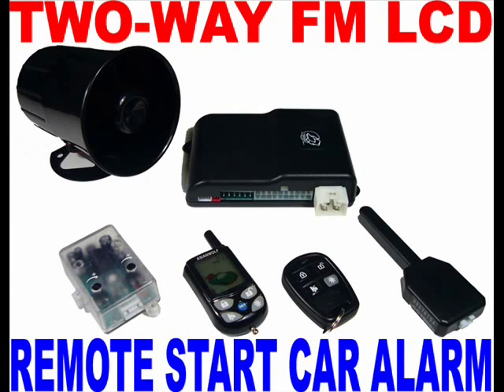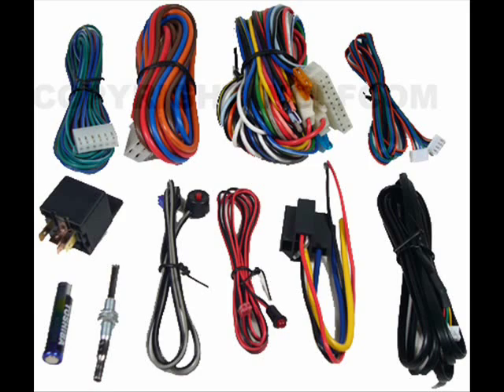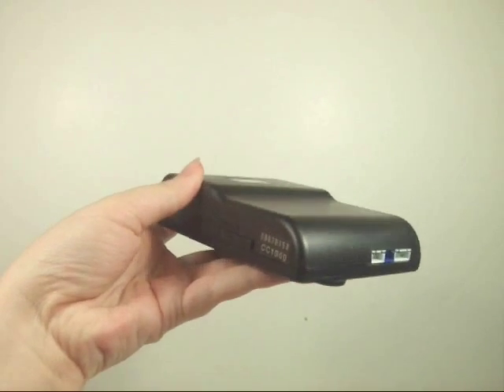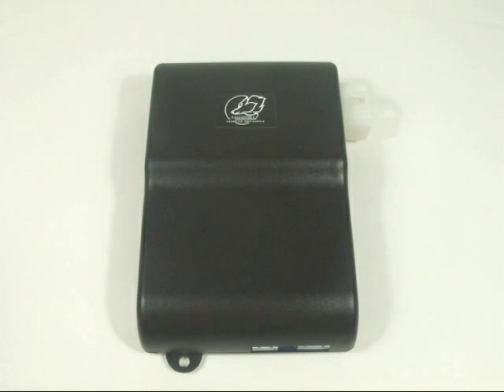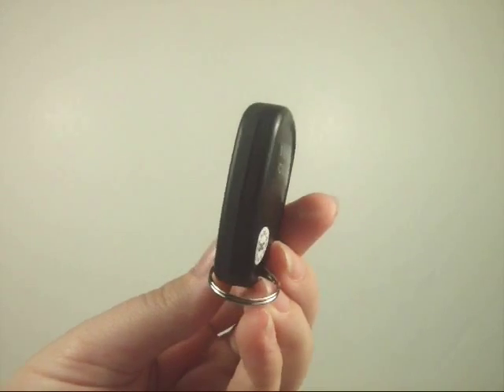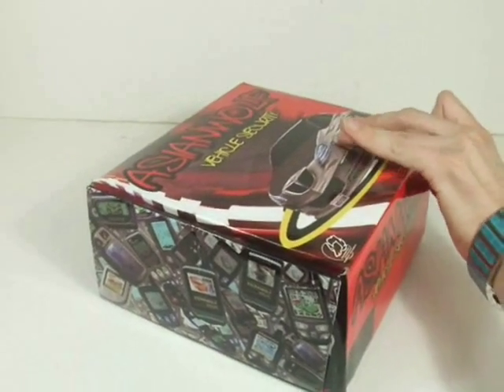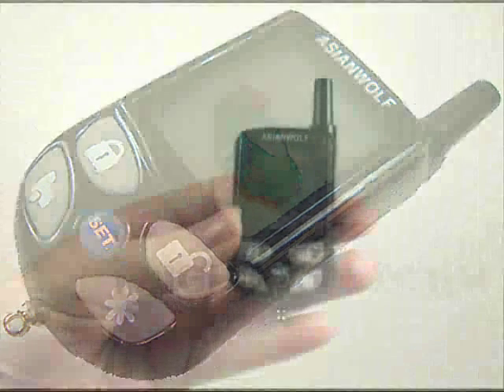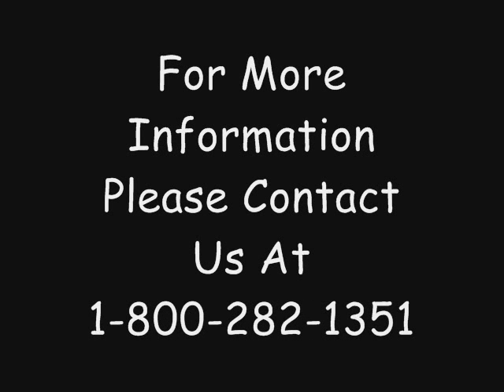Asianwolf FM 2-way LCD Pager Remote Start Car Alarm MX-9000 from asianwolf.com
This is Asianwolf's newest FM 2-way LCD pager remote start car alarm, the MX-9000. This car alarm has many features that put it above all of the rest.  The MX-9000 comes complete with a 2-way LCD FM pager that lets you know when your car is being tampered with by paging or vibrating as well as working as a normal remote.  This car alarm comes with everything you need for basic installation.

 Unlike other car alarm systems in the market today that work on an am frequency, the MX-9000 works on an fm frequency.  This means that there is a far greater range and far deeper penetration through walls between the car and the remote.  The range of the receiver is 1600 meters or 5300 ft while the range of the remote is 700 meters or 2300 ft.

 This car alarm has several different features that give your car the ultimate protection.  Some of the different features that come with the MX-9000 are a car finder so that you can find your car in a large parking lot or garage, a panic button, a driver call sensor so that if you are sitting in a car you can trigger the driver if you need them, valet mode, trunk release, remote start, and much more.

 The MX-9000 has a clock on the 2-way LCD remote that can be programmed to start your car at anytime.  If you need to leave for work at 8:30 am then set your car to start at 8:20 am so it will be warmed up and ready to go when you are.  Also, if your car is ever started and you end up not going in to it, the car will shut off automatically after a set amount of time.  This way you don't have to worry about turning off your car when your clock timer goes off.

 Don't you hate it when you go shopping and you have to keep an eye on the clock to see when you have to get back to your car and put more money in the meter?  Well, now you won't have to.  The MX-9000 2-way remote comes complete with a parking count down timer that will inform you when your parking meter has run out.  This way you can make sure to get back to your car before you get a ticket.

 This car alarm also has the two stage unlock function.  If you press the button on your remote once then the driver's door will unlock but if you press it twice then all doors will unlock.

 With the two-way LCD pager remote you can not only know when someone is violating your car, but also what part of you car is being violated.  This remote takes one AAA battery to run.

 The MX-9000 comes complete with wiring diagrams, manuals, a siren, one two-way LCD remote, one one-way remote, a shock sensor and all wiring harnesses.